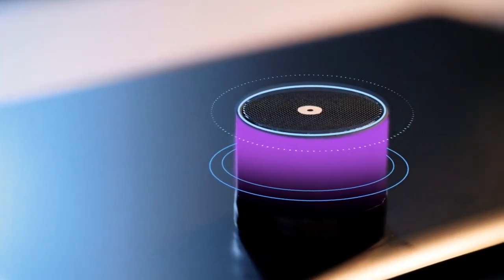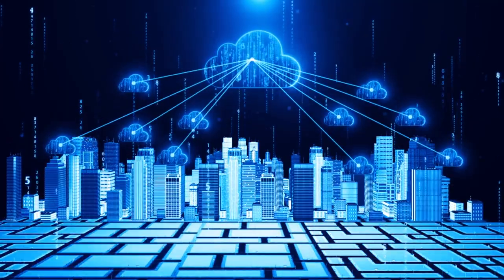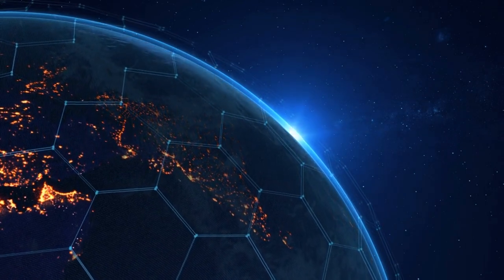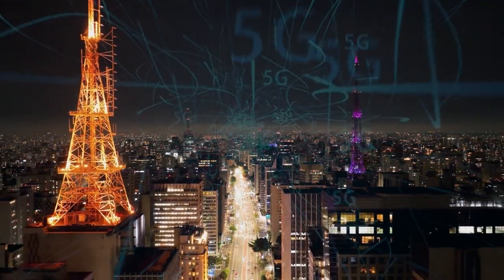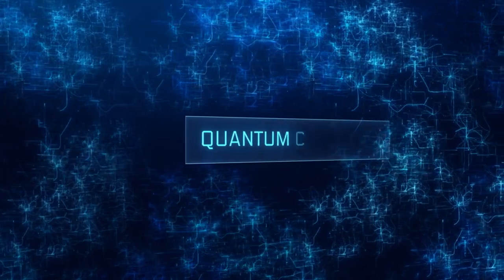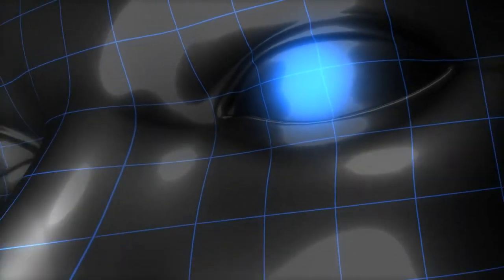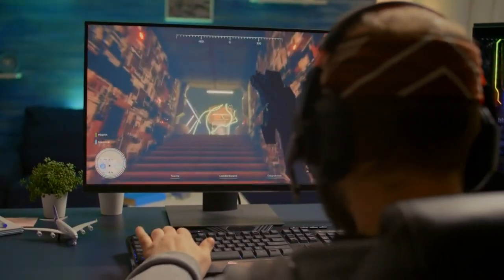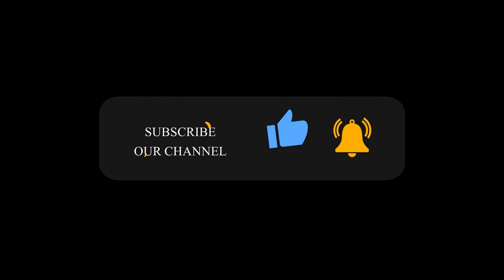Top Tech Trends of 2023: Emerging Technologies you MUST know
In this captivating video, we dive deep into the world of technology to uncover the groundbreaking trends that will shape our future in 2023. Brace yourself for an exciting journey as we explore the captivating innovations that are revolutionizing the tech landscape.

From artificial intelligence and robotics to blockchain and augmented reality, we leave no stone unturned in uncovering the top technology trends that will dominate the year 2023. Stay ahead of the curve with these emerging technologies and get ready to be inspired by the advancements that will transform industries, simplify our lives, and redefine what's possible. So, grab your popcorn and join us as we embark on this thrilling adventure into the future!

Chapters
00:00 Introduction
00:11 Artificial Intelligence
00:27 internet of Things
00:46 Blockchain
01:05 5G
01:22 Quantum Computing
01:43 Virtual and Augmented Reality